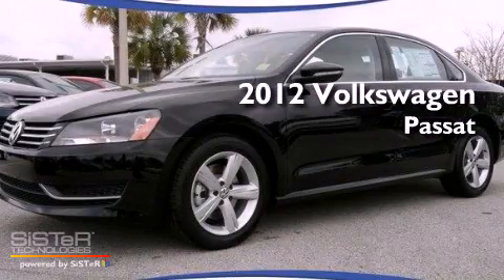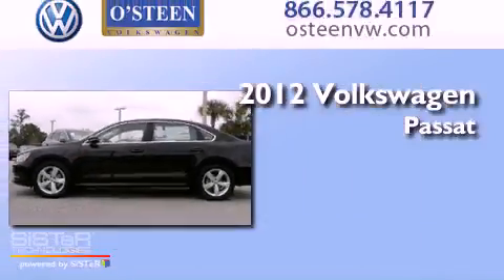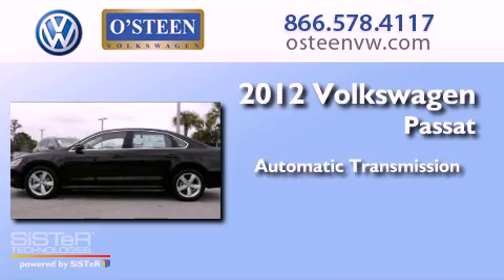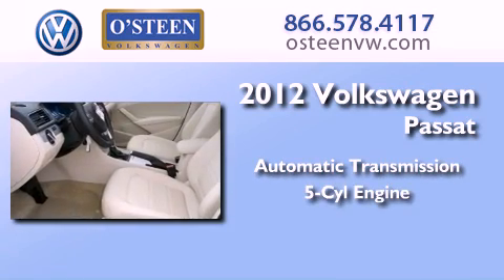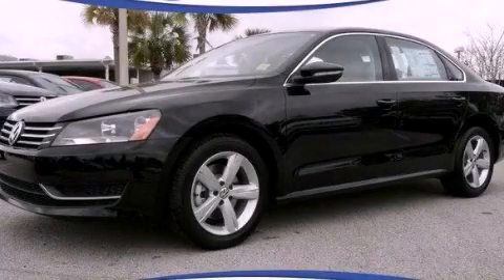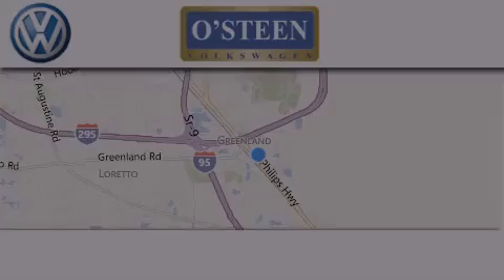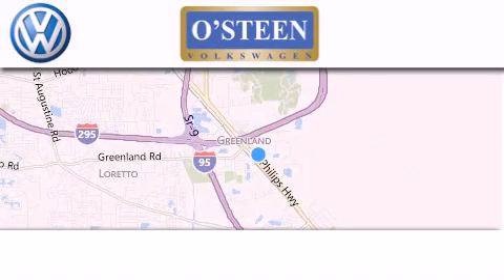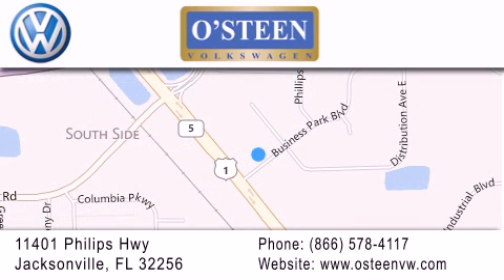Preowned 2012 Volkswagen Passat Jacksonville FL 32207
Year : 2012
 Make : Volkswagen
 Model : Passat
 Engine : DOHC 20V I-5
 Trans . : a
 Exterior : Black
 Miles : 10
 Interior : Beige
 Stock : W13853